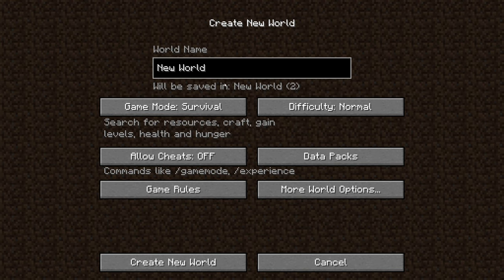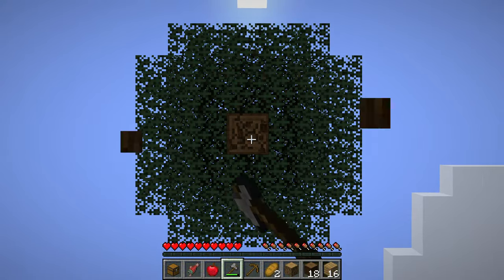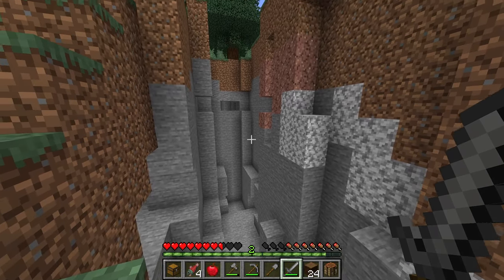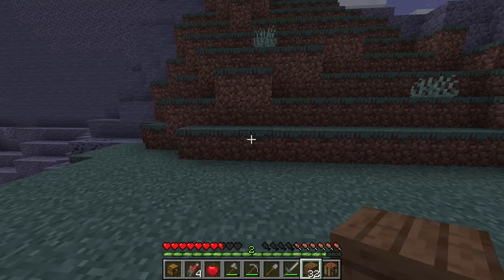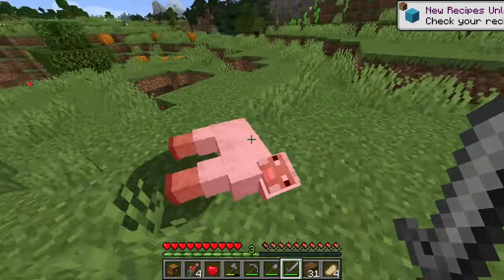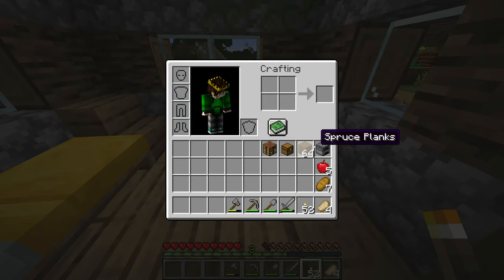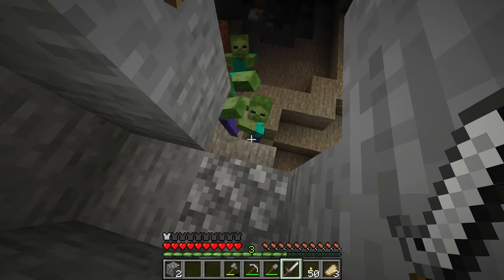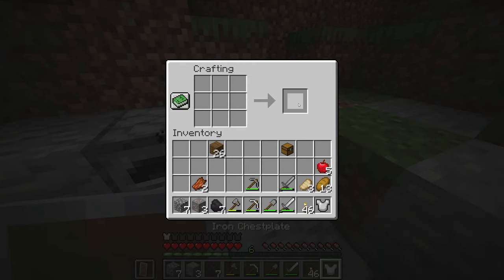Tips for Starting A New Minecraft World PERFECTLY!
Creating a new world in Minecraft is great but it can also be overwhelming. With so many possibilities it can be hard to decide where to start at. In this video I go over things that will help you get off to the perfect start in your Minecraft survival world.